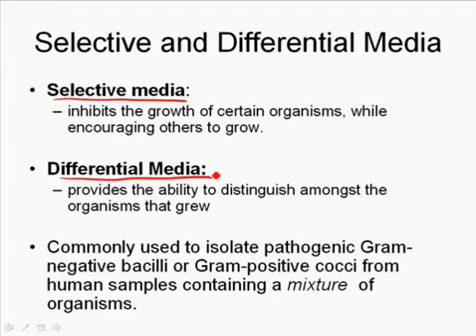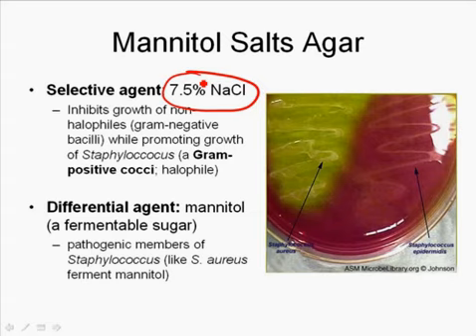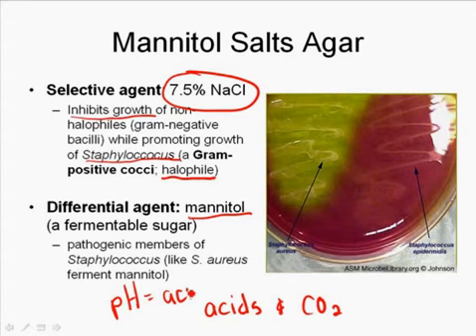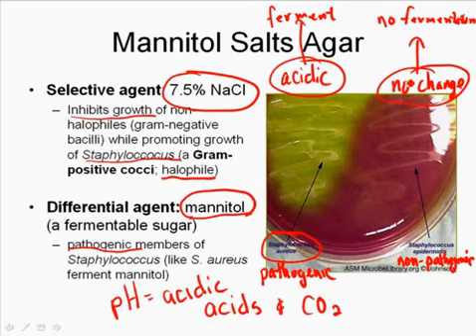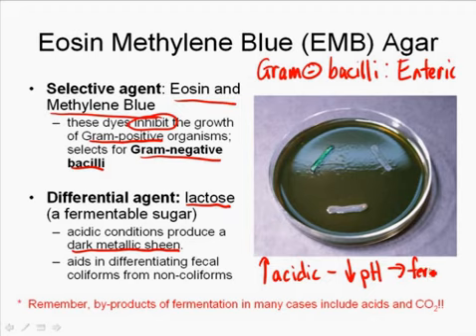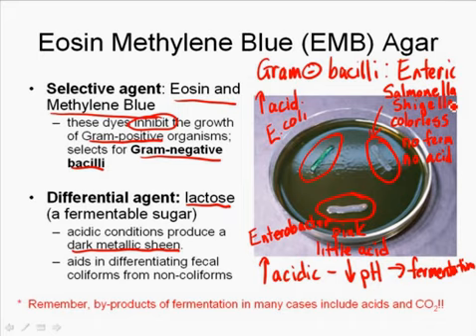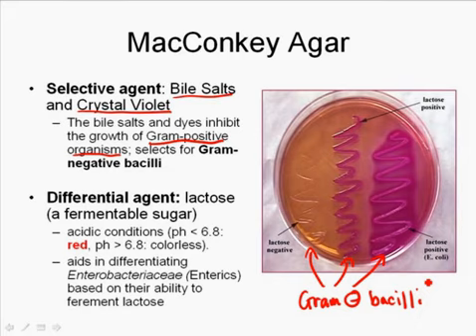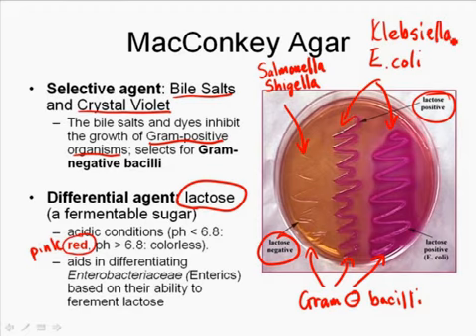Selective and Differential Media